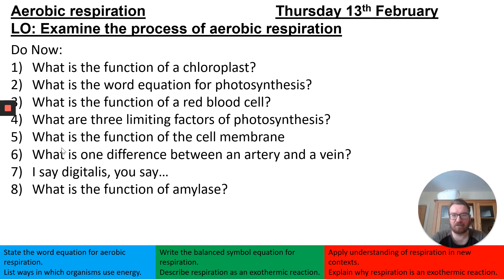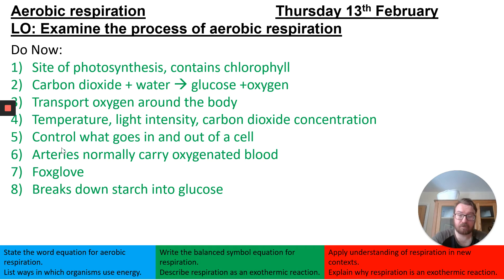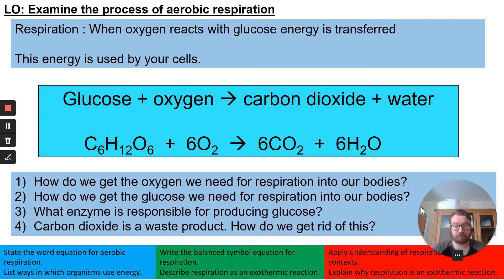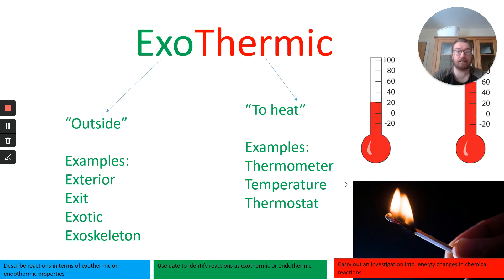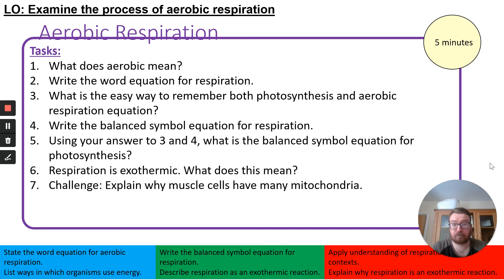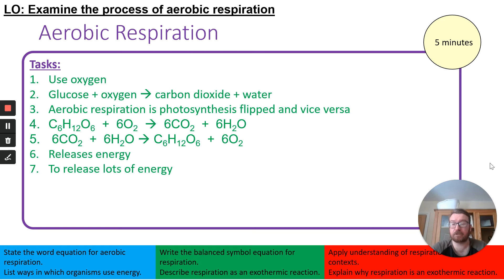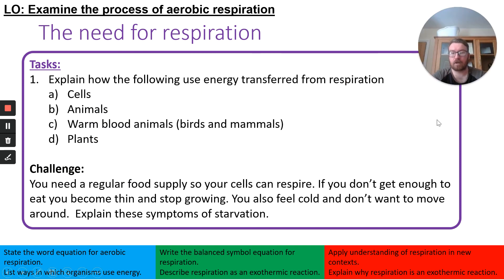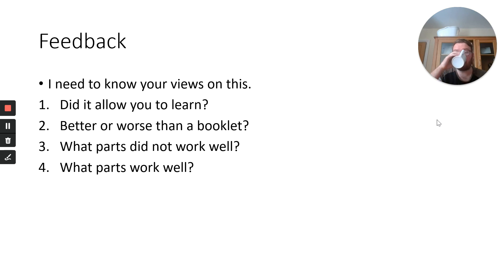B9 Lesson 1 Aerobic respiration